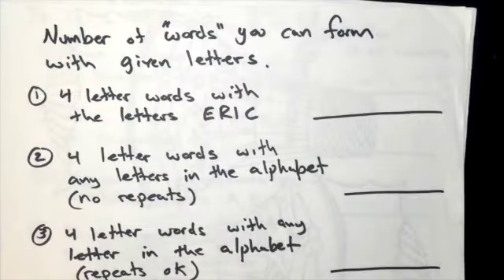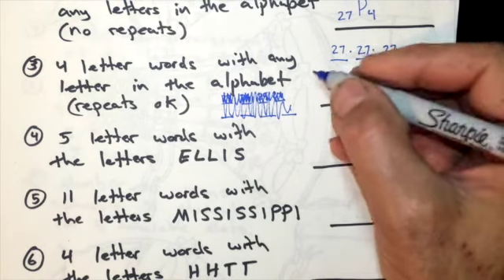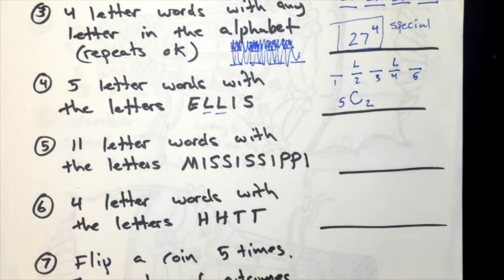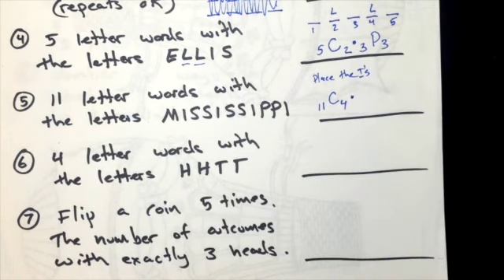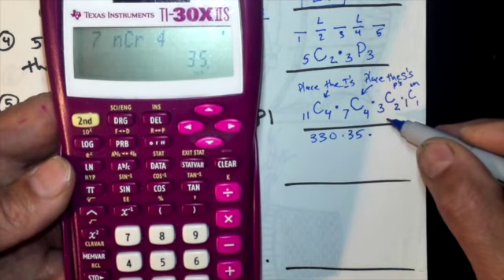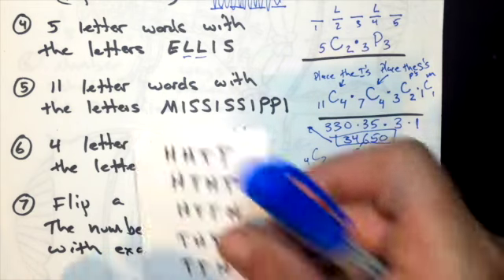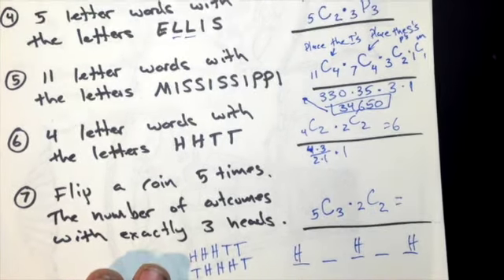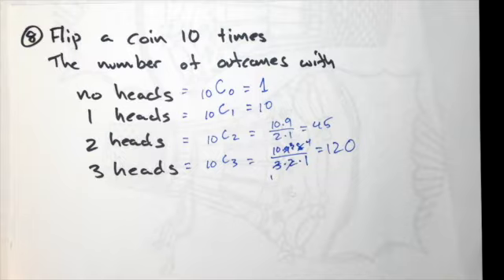Number of Words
This video is about Number of Words